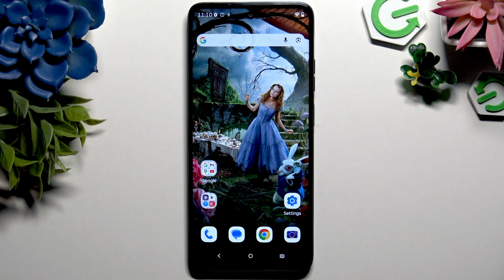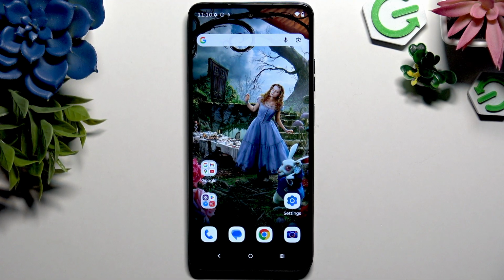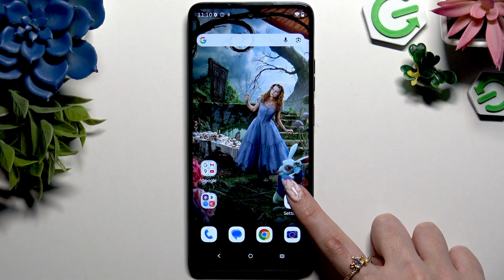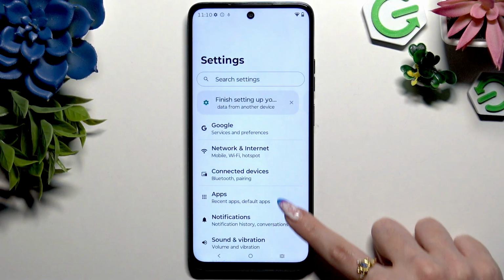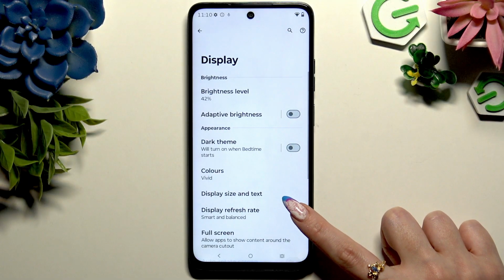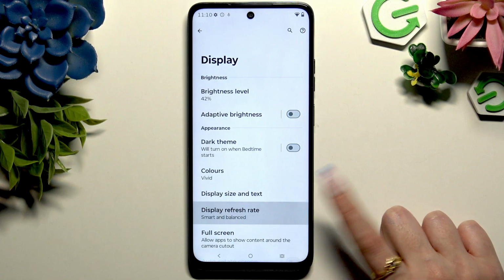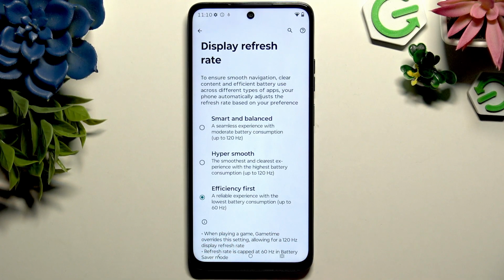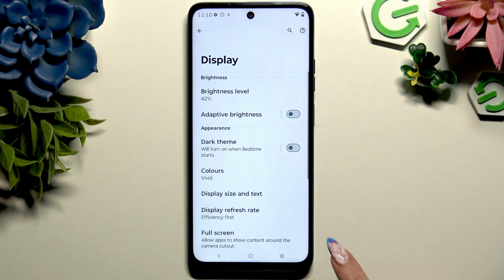MOTOROLA Moto G57 Power – How to Change Screen Refresh Rate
Quick step-by-step on how to change the display refresh rate on your MOTOROLA Moto G57 Power. In this short video you will learn where to find Display in Settings, how to open Display Refresh Rate, and how to select the best option for smoother motion or improved battery life. This is useful if you want higher FPS for scrolling and animations or to save battery by choosing a lower refresh rate on your Moto G57 Power.

How to change the screen refresh rate on MOTOROLA Moto G57 Power?
How to set the Display Refresh Rate on Motorola Moto G57 Power?
Where is Display Refresh Rate in MOTOROLA Moto G57 Power settings?

0:00 Intro – Motorola Moto G57 Power and what we will change
0:09 Open Settings and go to Display
0:26 Tap Display Refresh Rate option
0:34 Choose the preferred refresh rate and apply
0:46 Confirm change and Outro